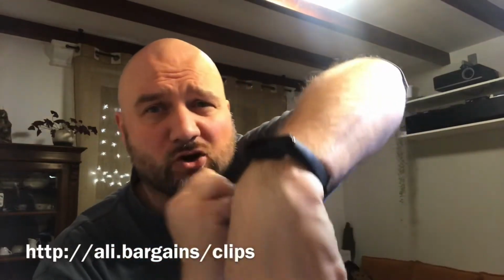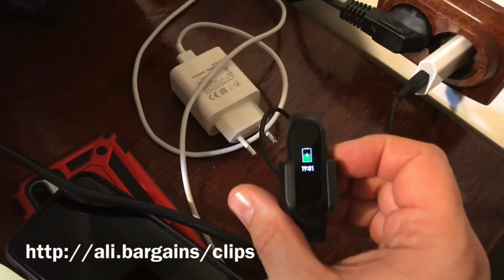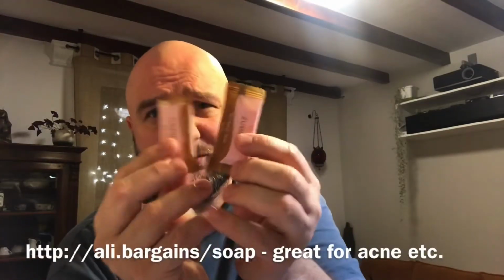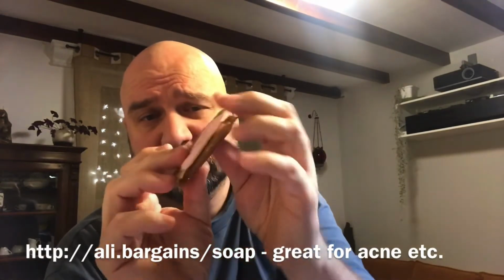🇺🇸/🇬🇧 ⒶⓁⒾⒺⓍⓅⓇⒺⓈⓈ $2 DIY metal detector, Xiomi Mi Band charging clip and sulfur soap from China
All from AliExpress